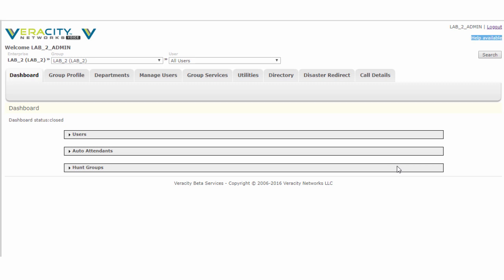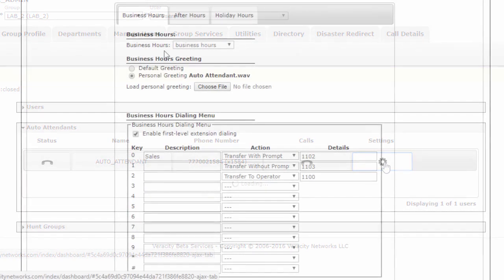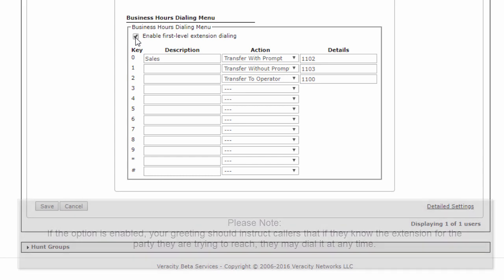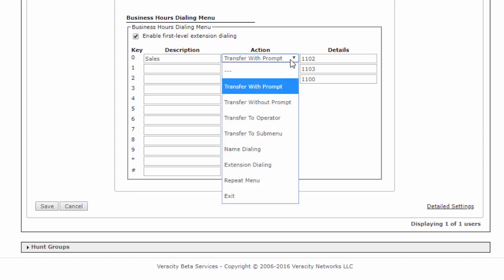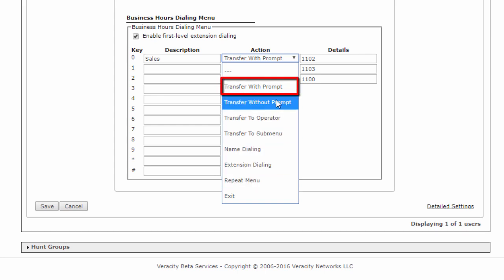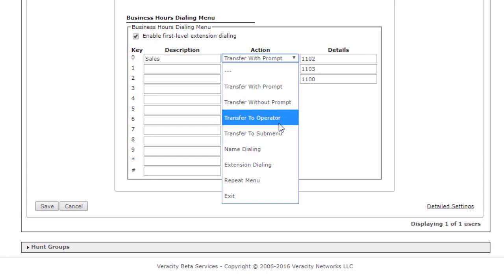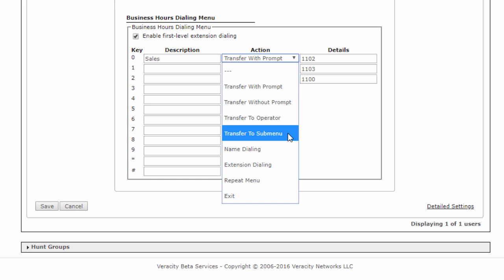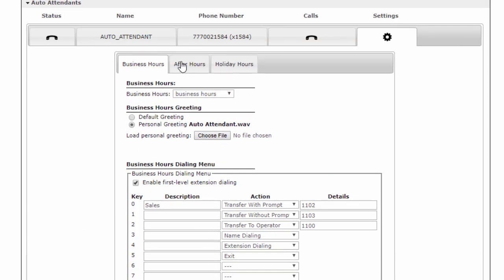A4 Modifying Auto Attendant Dialing Menus In The Veracity Networks Phone System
This video will show how to modify your dialing menus in your auto attendants in the Veracity Networks phone system.